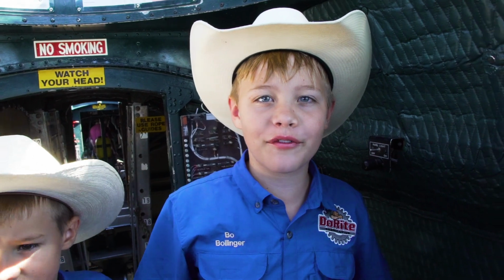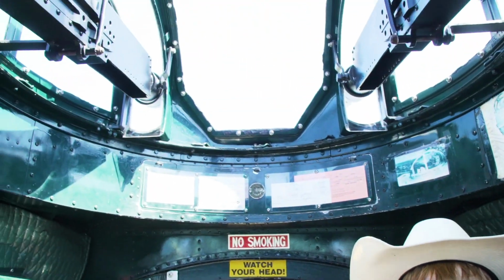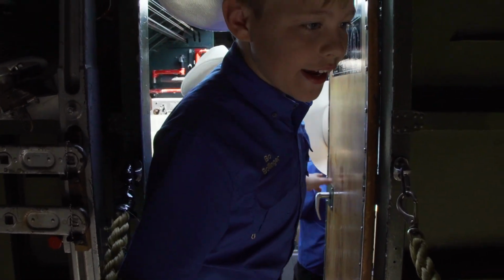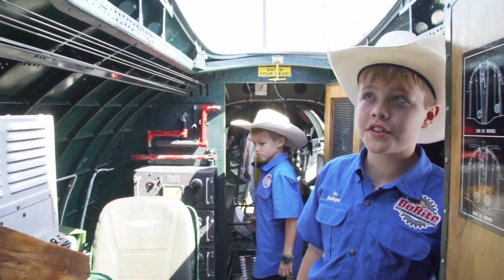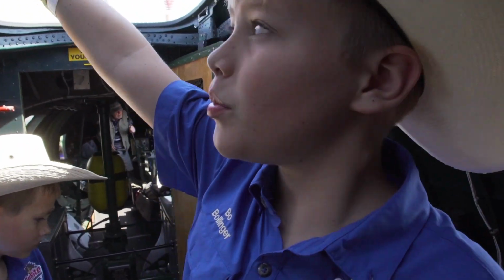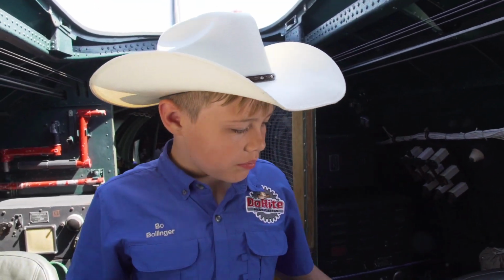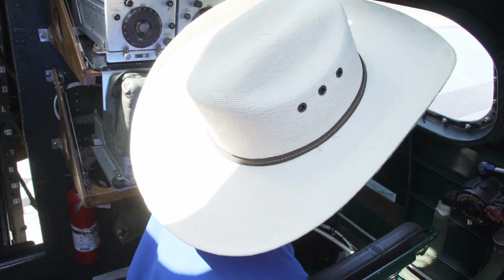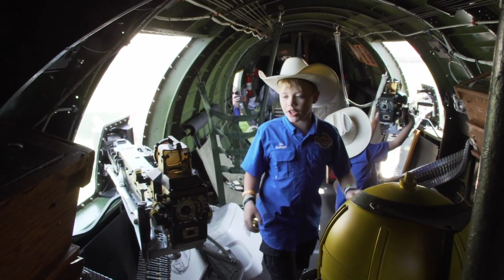Bollingers in Wisconsin - EAA B17 Tour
American Rotary is the manufacturer and distributor of the largest selection of phase converters and transformers online! We are the only phase converter company to offer every type of phase converter - static, rotary and digital.